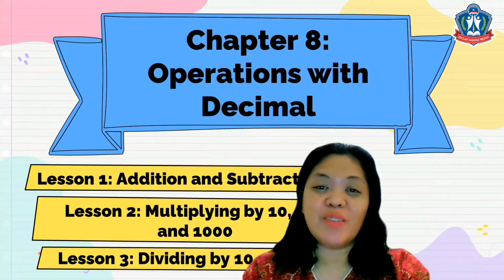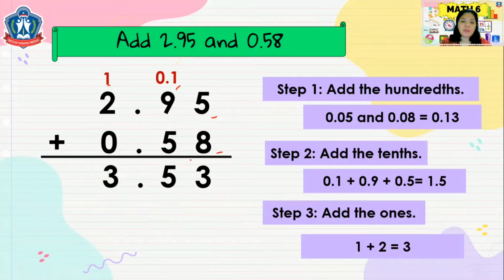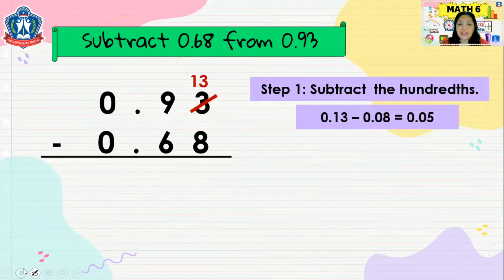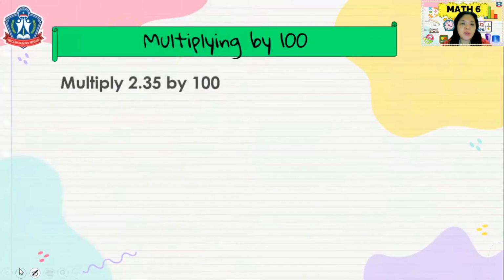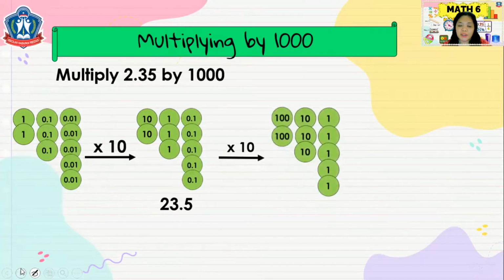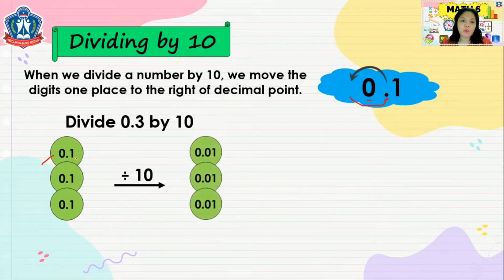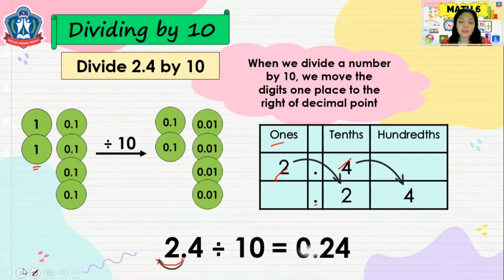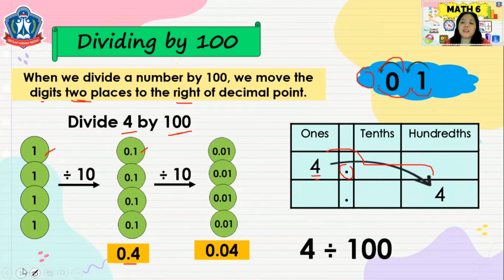MATH 6: CHAPTER 8: LESSON 1 - 3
Lesson 1: Addition and Subtraction
Lesson 2: Multiplying by 10, 100 and 1000
Lesson 3: Dividing by 10 and 100